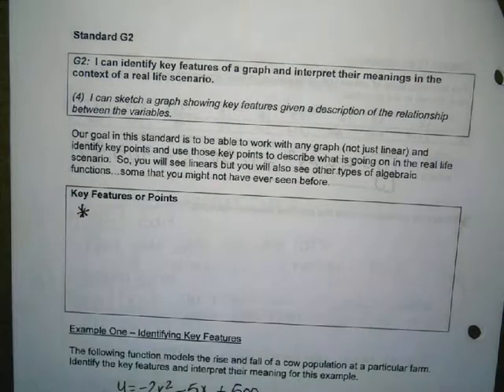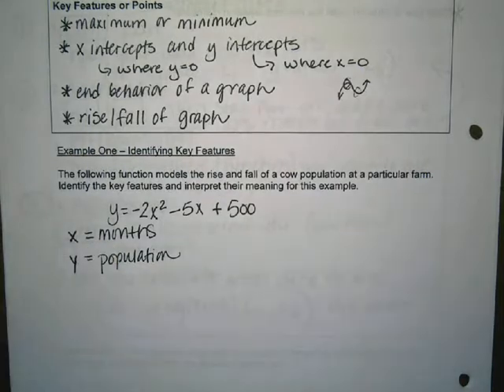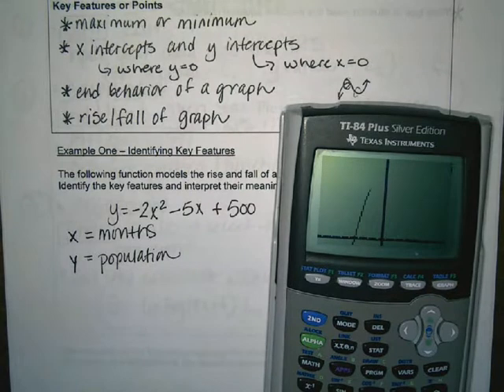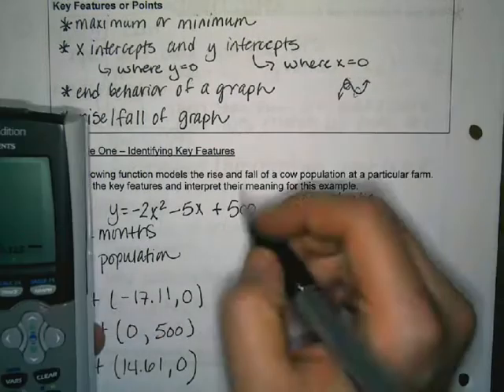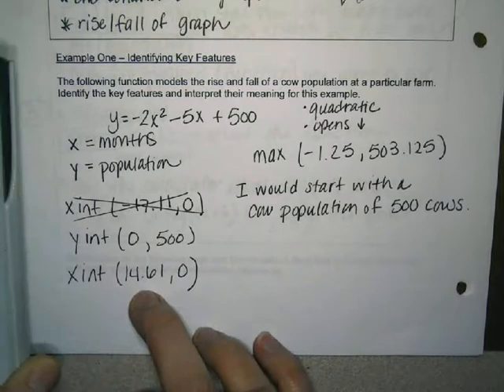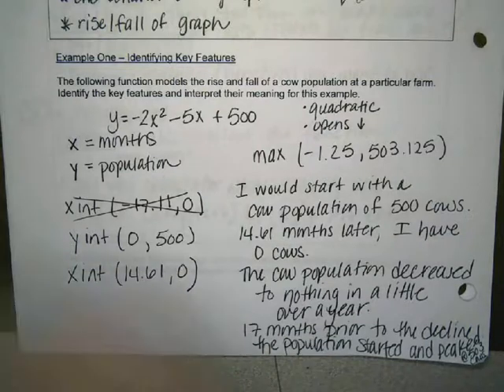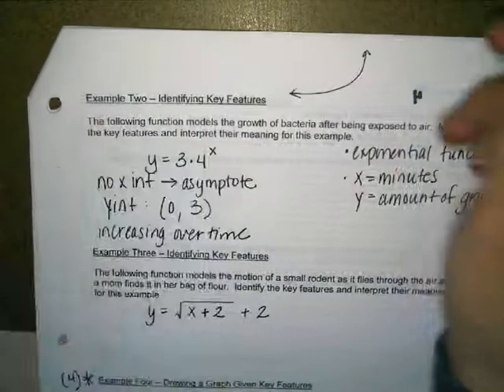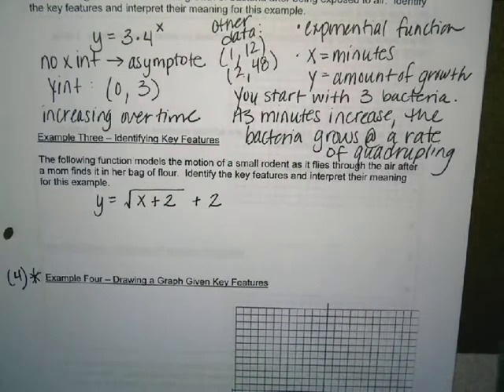Standard G2 Unit 1 Algebra II